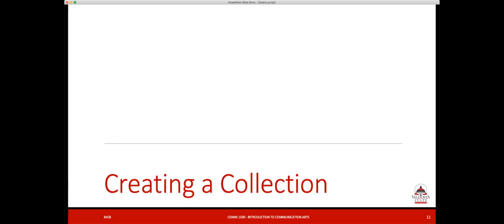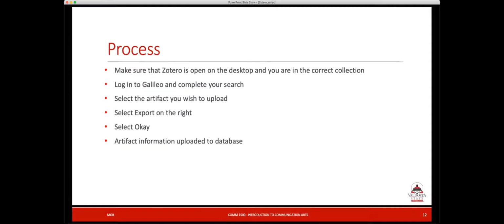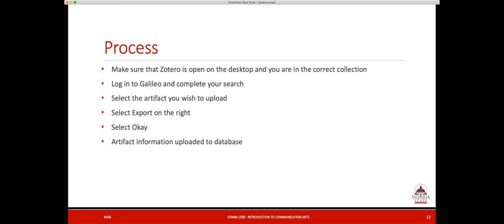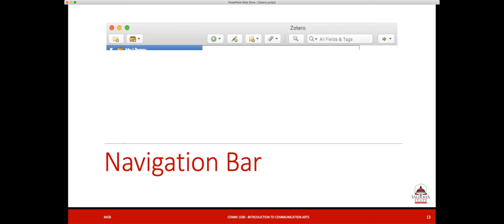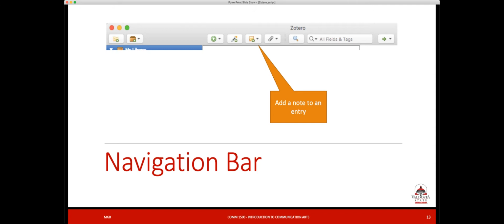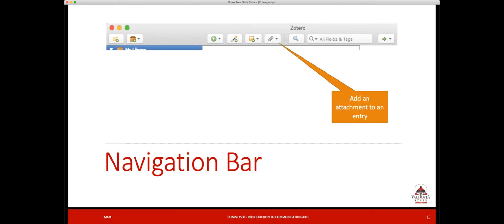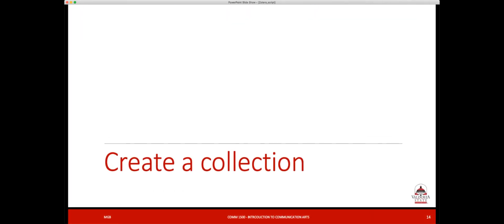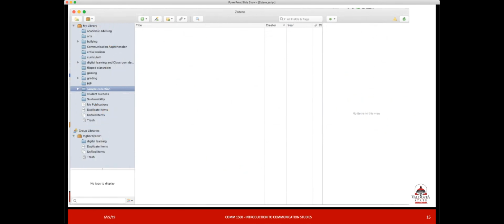Creating a Collection